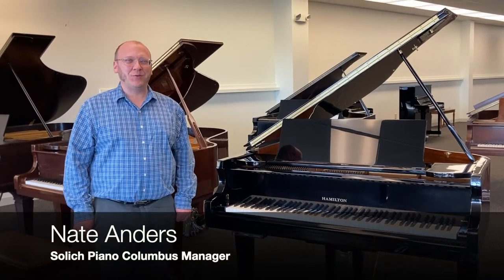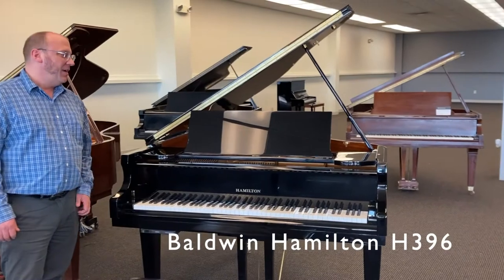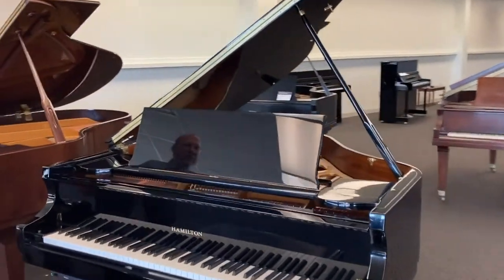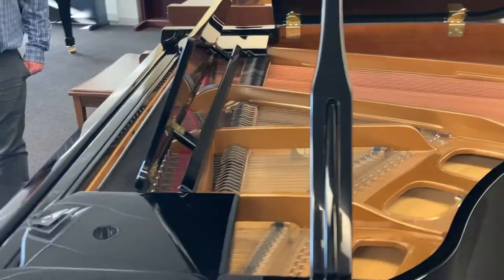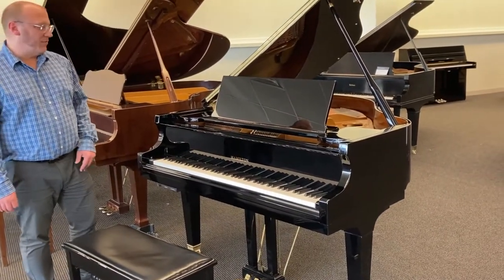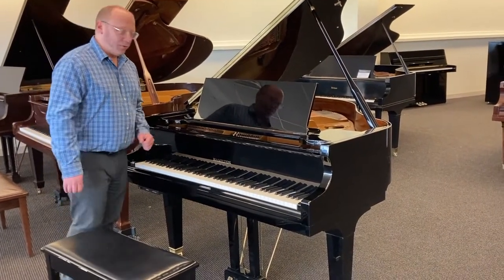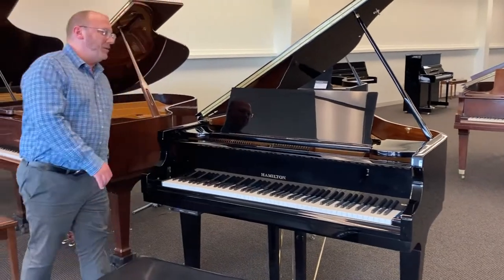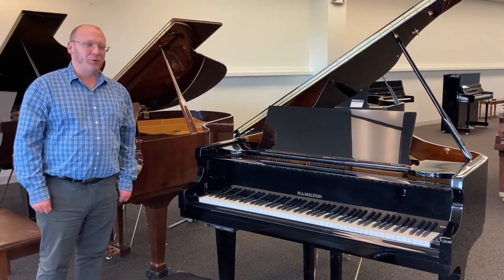Solich Piano Columbus- Hamilton H396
Hello! We hope you enjoy this brief overview of the Baldwin Hamilton H396 baby grand at our location in Columbus.